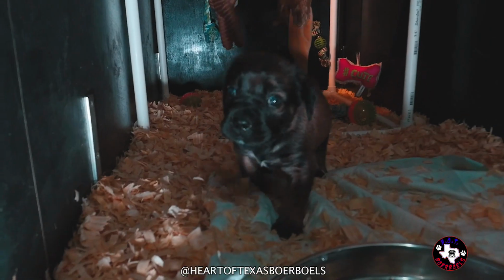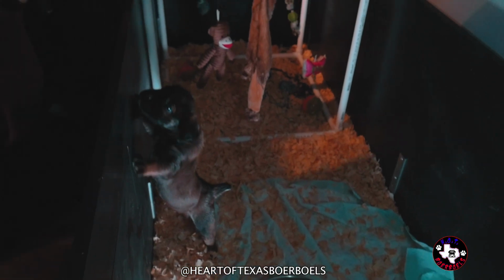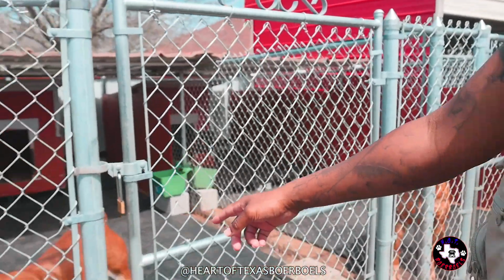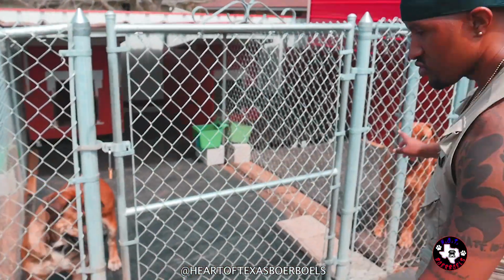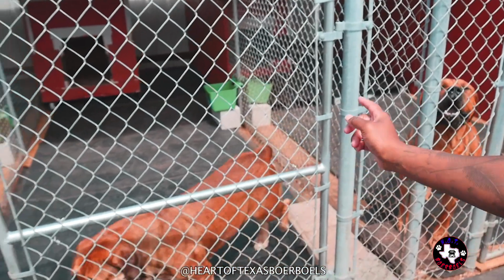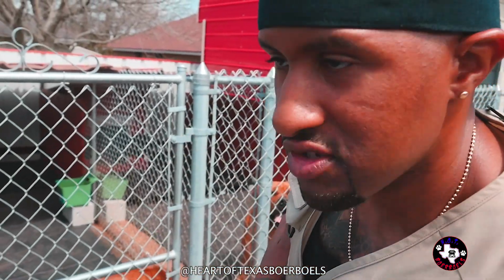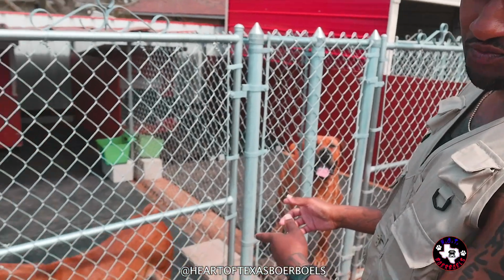Welcome to the Heart of Texas Boerboels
Get a lucid view of our operation‼